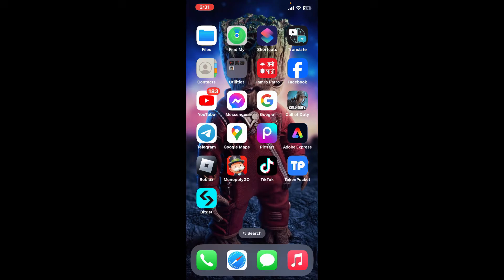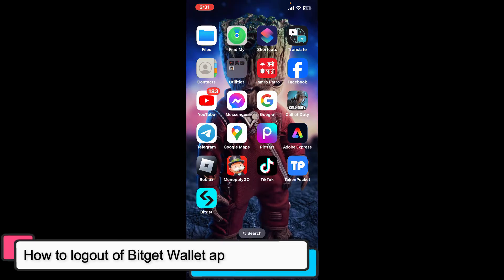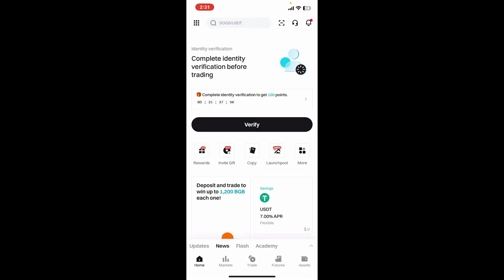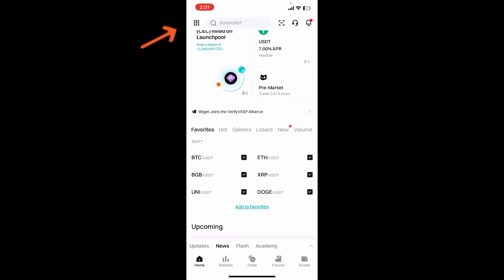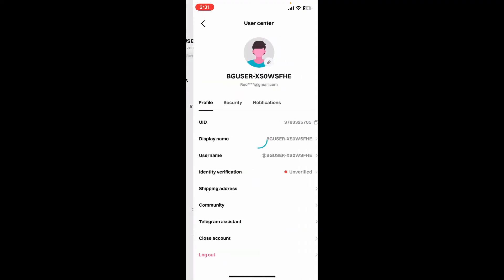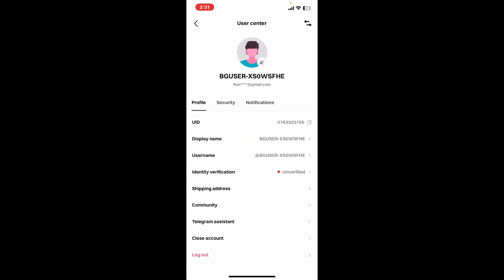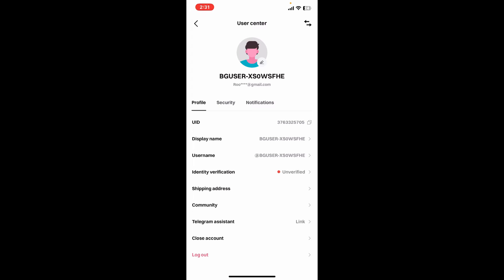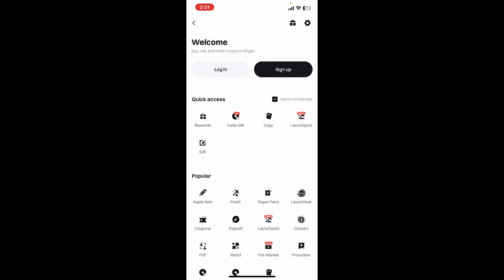How to Logout of Bitget Wallet App 2024?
In this video, we’ll show you how to log out of your Bitget Wallet application securely. Whether you’re using a shared device or just want to ensure your account is secure, this guide will help you log out with ease.